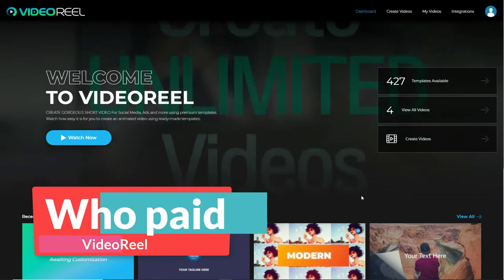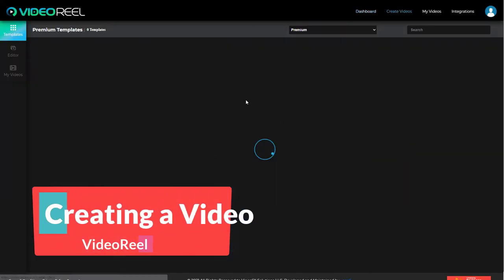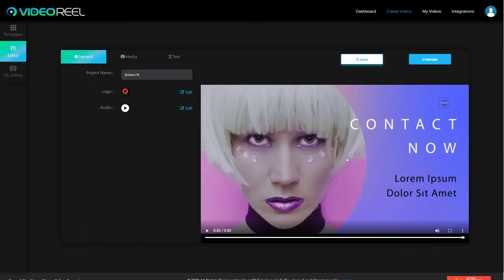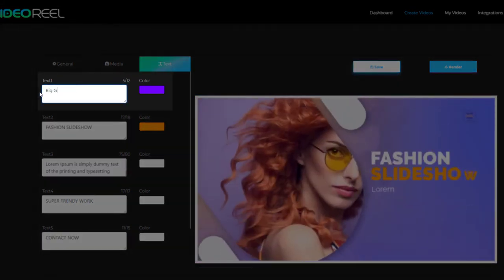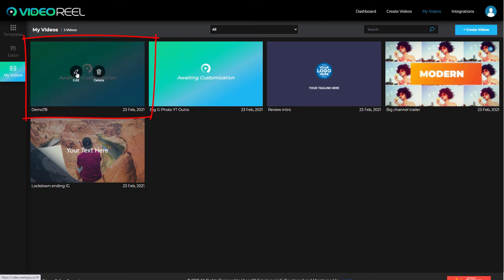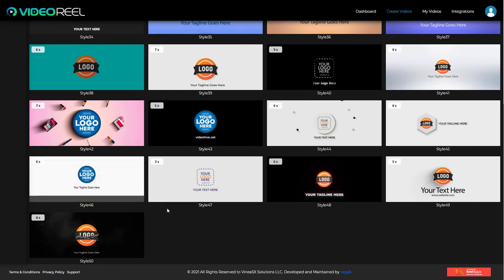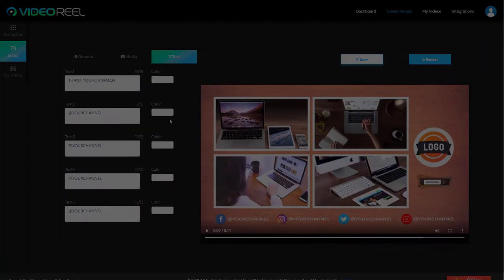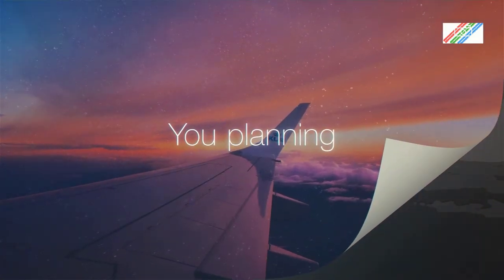Video Reel Honest Review - I was amazed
VideoReel is a web based software that is an alternative to Vidyose. You pay a one-off fee and have lifetime access where you can make short videos based on templates, including intros and outros for YouTube. You can add logos and there's integration with Pixabay to source free stock footage. I give an honest review here, but spoiler, I love this software and it's very good. I think this is a good alternative to Vidyose too.

Loving the product I've considered if I should upgrade to VideoReels unlimited.